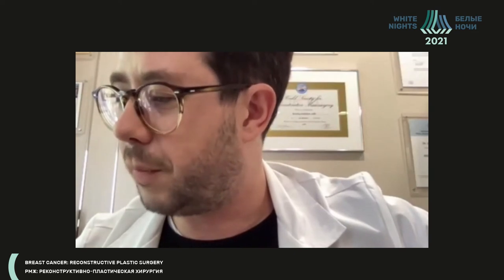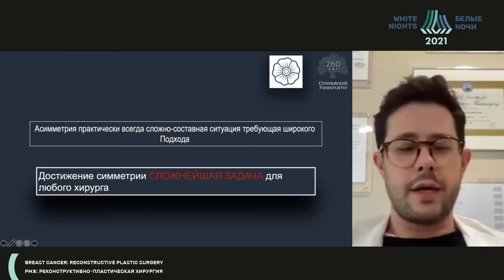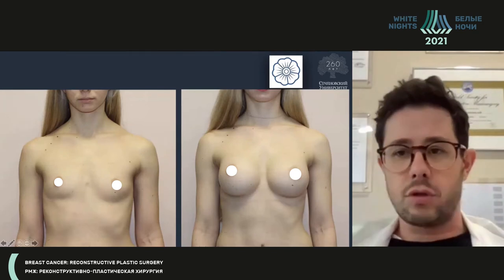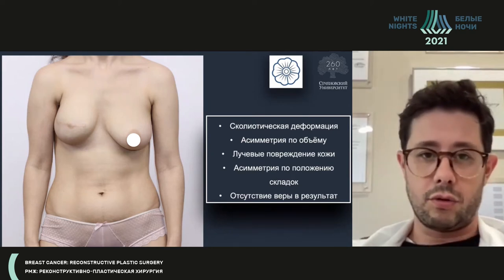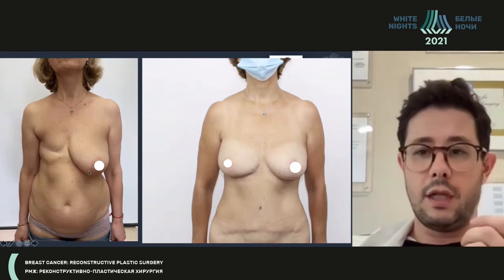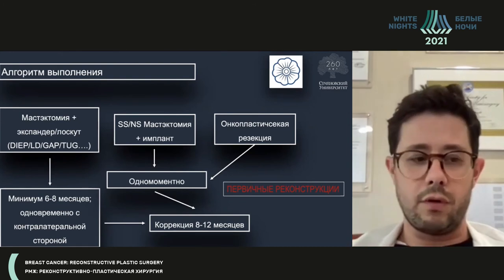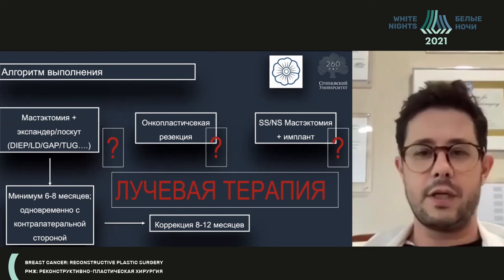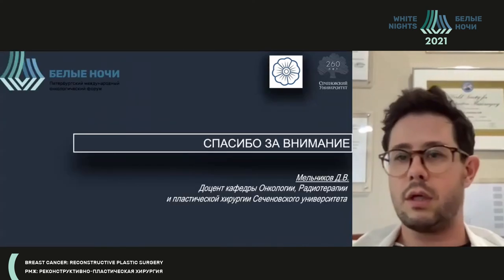Symmetrisation surgery: when, what, to whom (Dmitry Melnikov)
Dmitry Melnikov - I.M. Sechenov First Moscow State Medical University (Sechenov University), Moscow